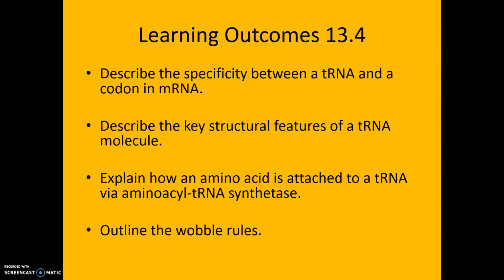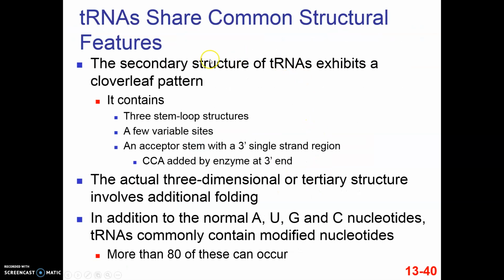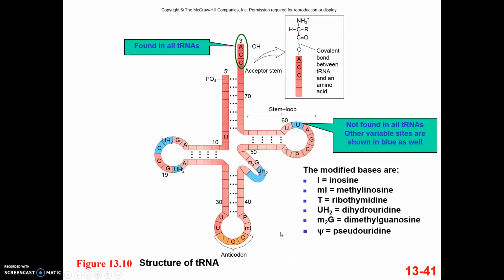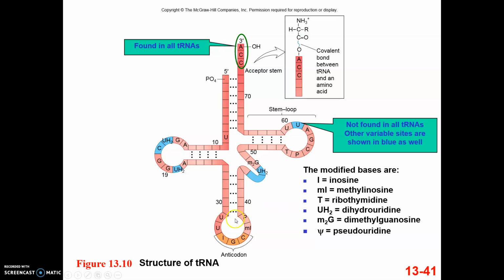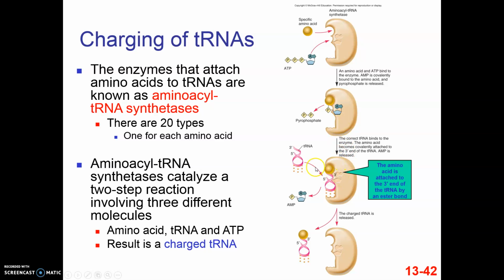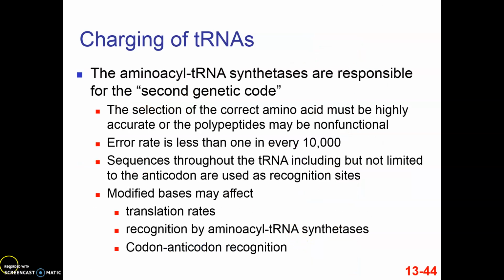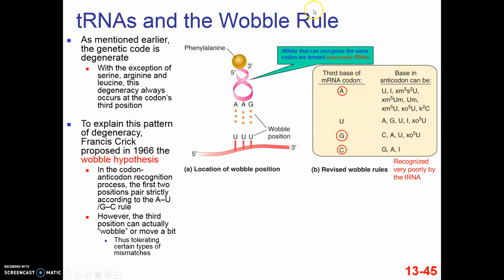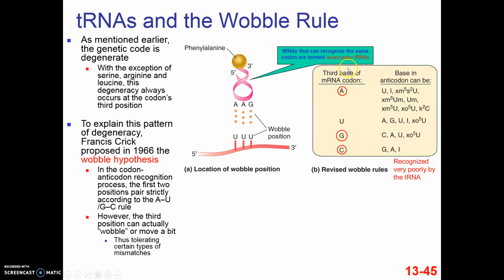Translation part 3